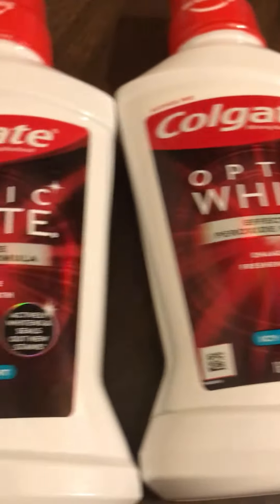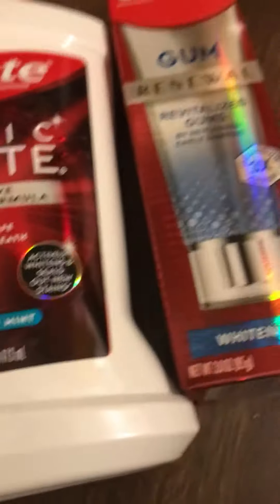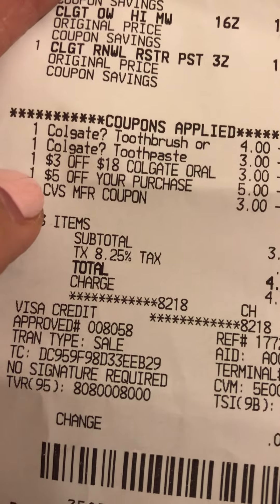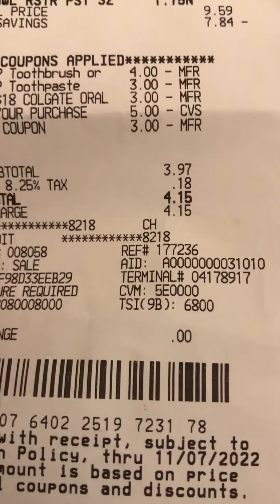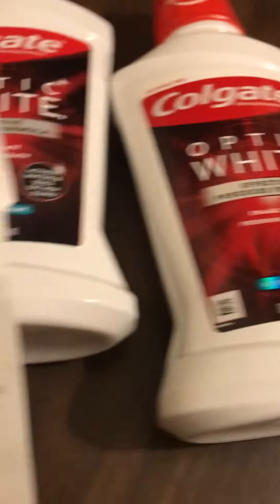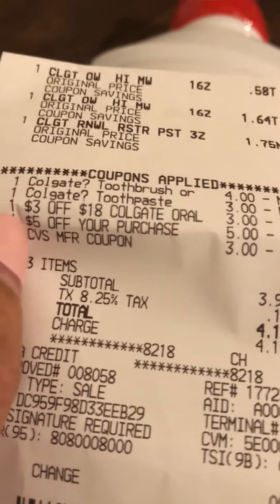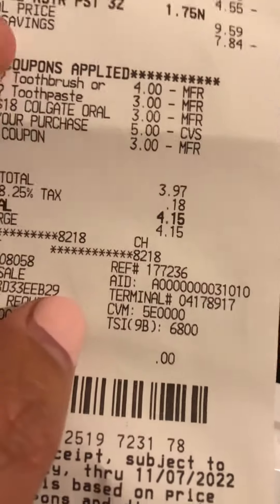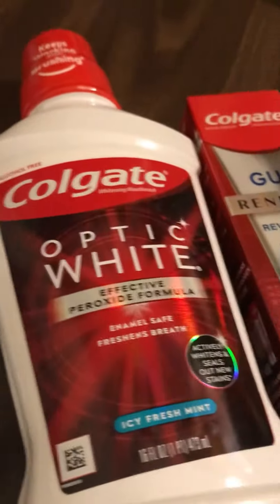Spend $20 get $10 colgatedeals paid only .71cents check this out !!